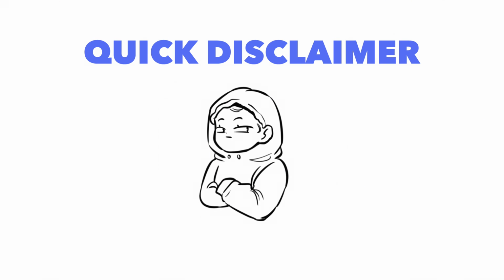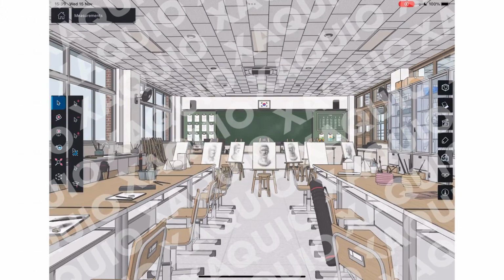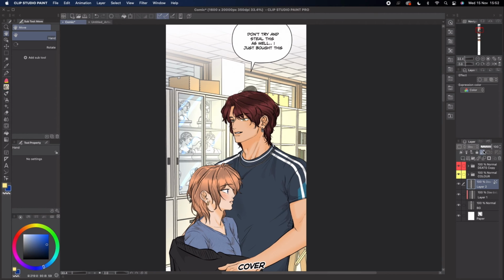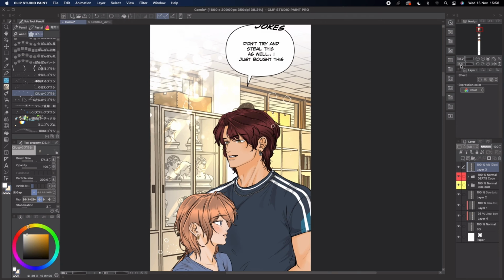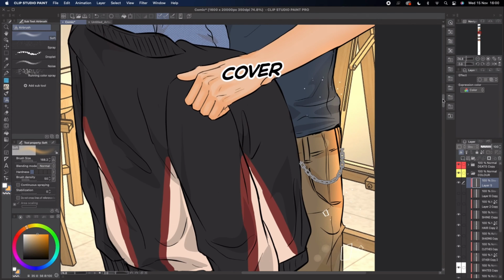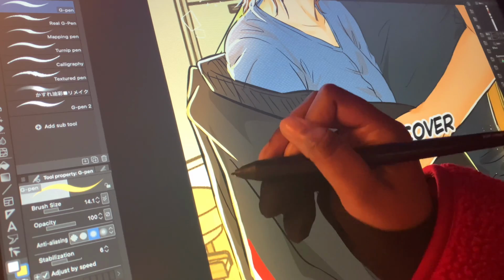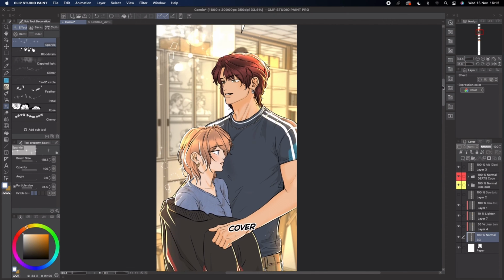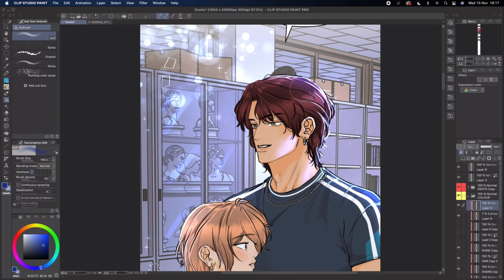HOW I RENDER WEBTOON BACKGROUNDS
XAQUIO & Teechi

WEBTOON:
Unknown Paths

XAQUIO_